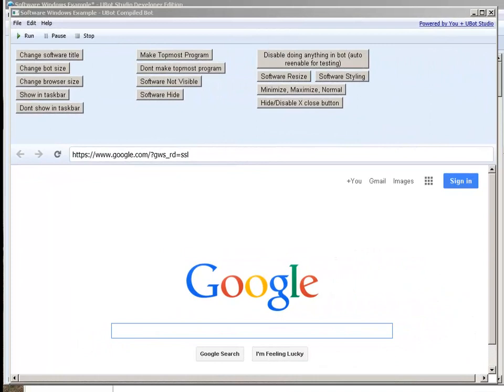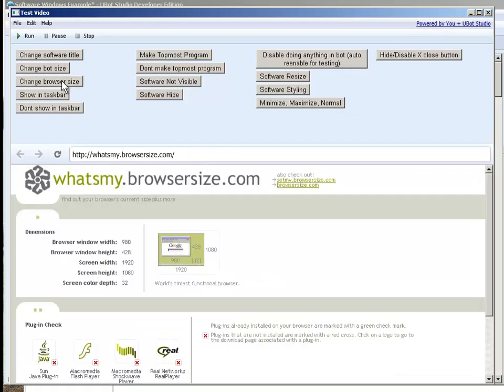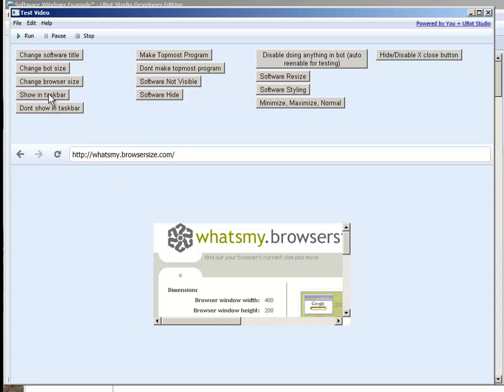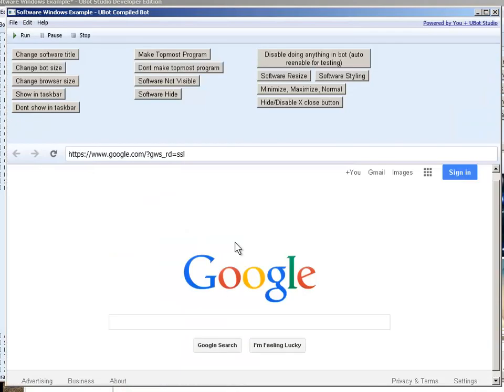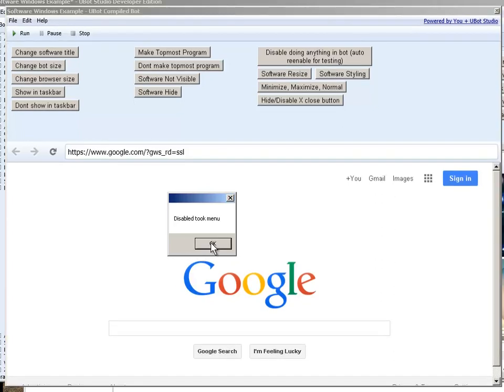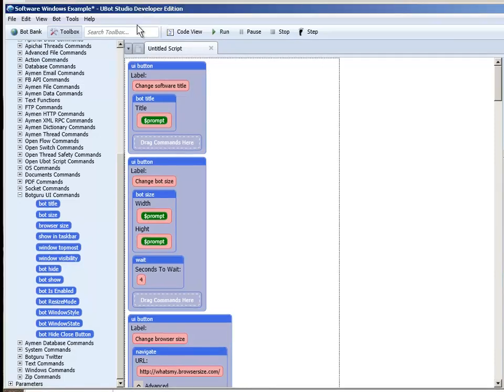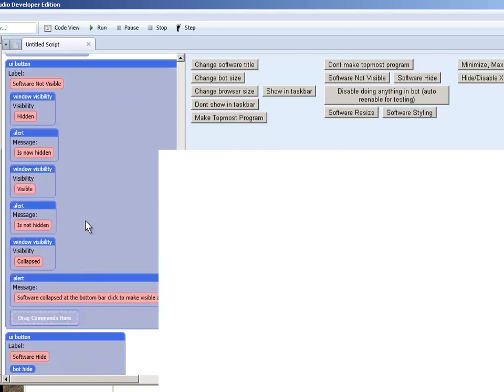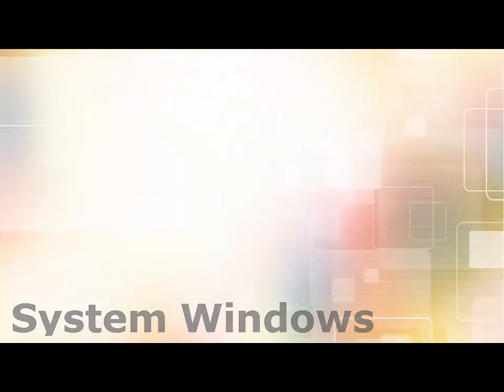Windows Software - Ubot Studio UI Plugin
Fantastic new Ubot Studio Plugin to change the options of ubot studio from within http